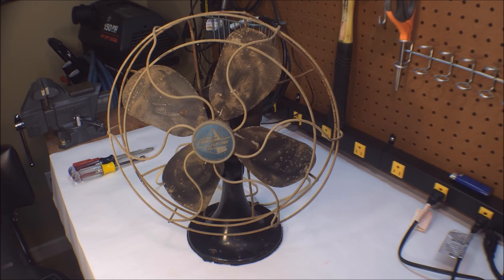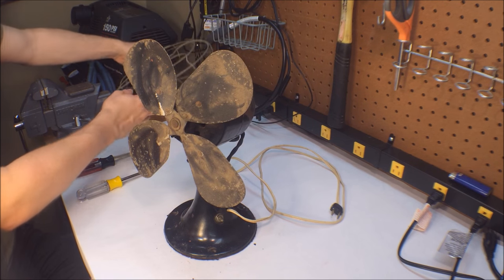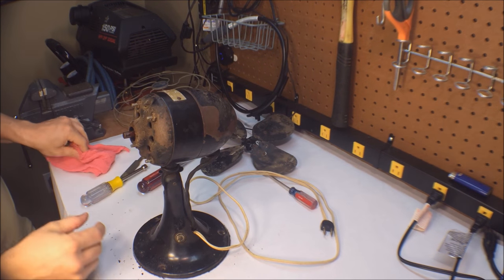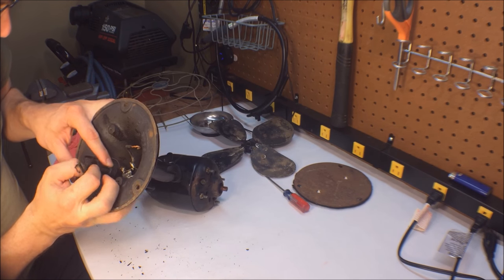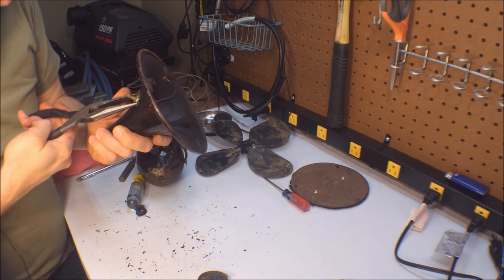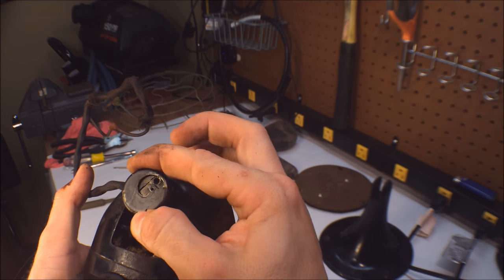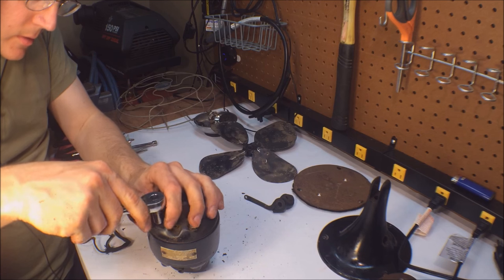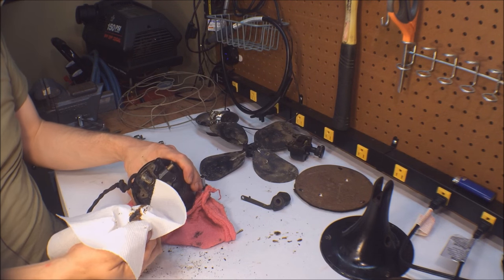1949 Emerson Desk Fan Restoration - Part II (Disassembly)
Antique Emerson Electric Company Model 2450-G Desk Fan from 1949. Part II, disassembly process during restoration. Minor apologies/warning ahead of time that this video is pretty long. The whole purpose is that you can see exactly how this fan comes apart before you do yours. I figure if you care about restoring an old fan but aren't sure if you should try it, hopefully this video will help as best as I can! Just take your time. My biggest lesson learned is to go ahead and spray penetrating oil on all the threads and let sit overnight. It will make your disassembly a LOT smoother!

Check out part 3 (reassembly/after restoration)!

Appliance epoxy paint

Satin black for the blades

Clear for the cage

3-in-1 Motor Oil for the wick

Permatex Aluminum Anti-Seize

Link for Vintage Wire and Supply (wick and power cord supplier)